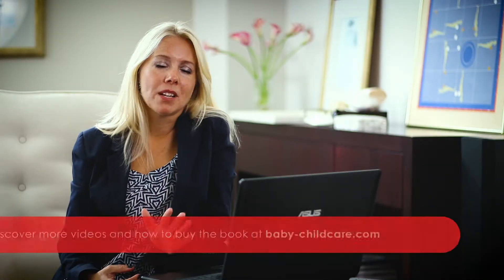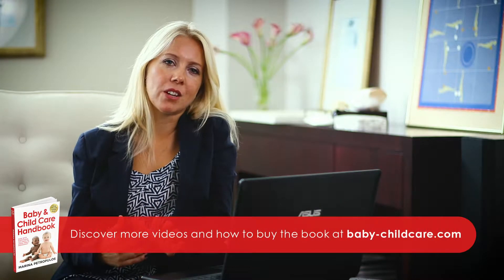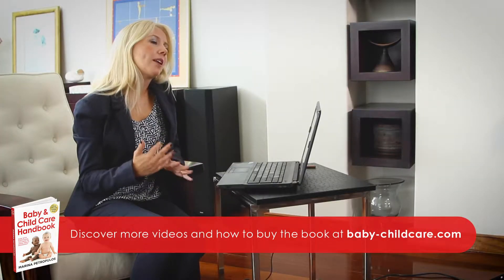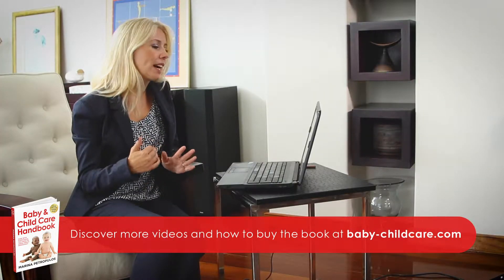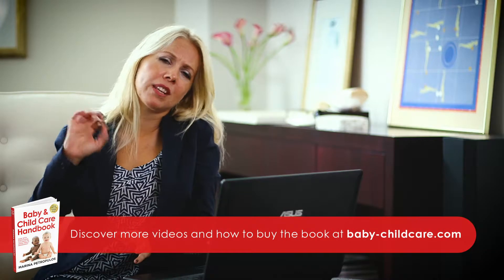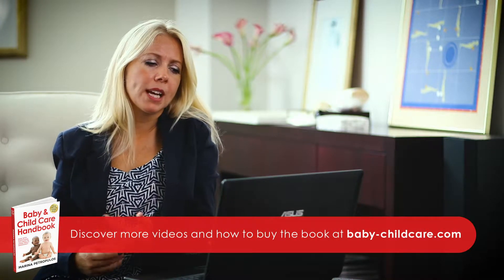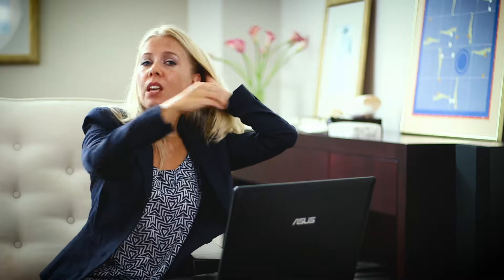When to send you Child to Play School with Anel Annandale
Anel Annandale discusses the ideal time is to send your child to play school.

The Baby & Child Care Handbook by Marina Petropulos:

Marina Petropulos’ child care guidance is known and trusted all over the world and parents inevitably refer to Baby and Child Care Handbook as their ‘baby bible’. Her Baby & Child Care Handbook has been extensively updated and expanded and deals with all the issues that parents everywhere encounter today, providing clear and medically sound explanations and answers in an accessible and empathetic way. The book encompasses everything from preparing for the birth, through the whole parenting experience.